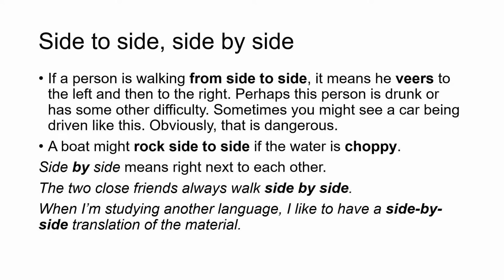Ups and Downs, Back and Forth. To and fro, and fishtailing. American English in Minutes lesson # 71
American English idioms: ups and downs, upside and downside, back and forth, to and fro, the ins and outs, side to side, side by side, to fishtail. Learn, practice, and review these expressions. All of the audio is transcribed on the screen.
Please check out other videos on this channel.